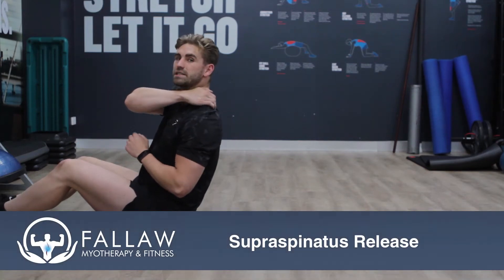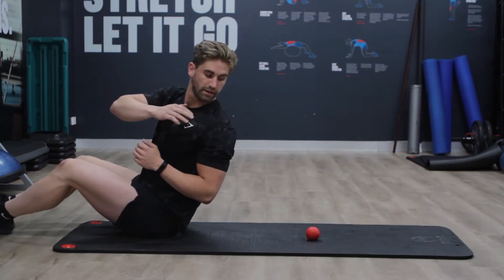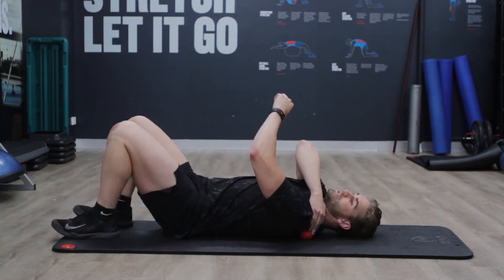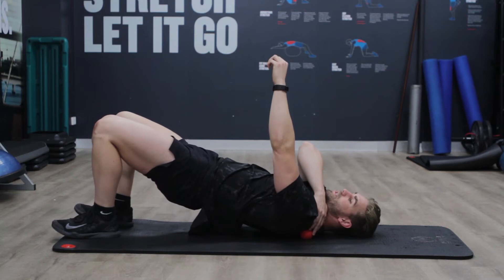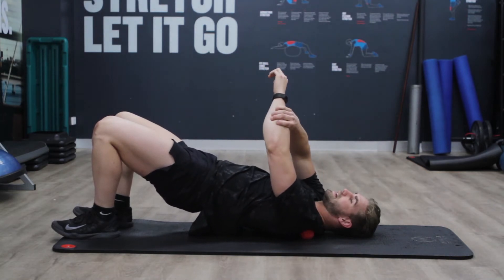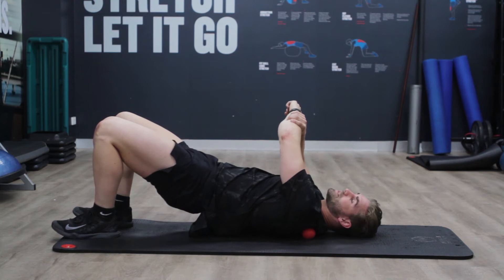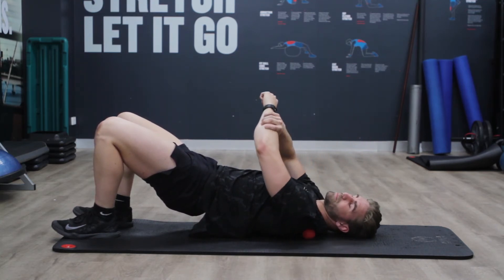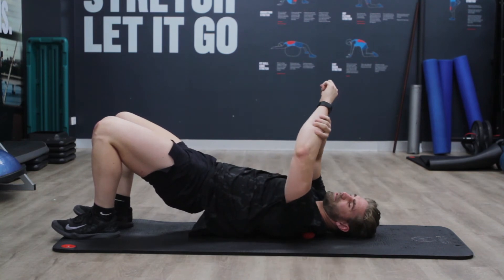SORE SHOULDERS? - Supraspinatus Release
What do you think about this video?
‘Teaching men and women how to transform their bodies FOR LIFE, without restrictions.’

🕺👇WHO AM I AND WHAT DO I DO?🕺👇
❗ ❗ 𝙎𝙏𝘼𝙍𝙏 𝙃𝙀𝙍𝙀 - 𝙌𝙪𝙞𝙘𝙠 𝙇𝙞𝙣𝙠𝙨 & 𝙄𝙣𝙛𝙤𝙧𝙢𝙖𝙩𝙞𝙤𝙣❗ ❗
📱 𝙎𝙏𝙀𝙋 #1 𝙒𝙊𝙍𝙆 𝙒𝙄𝙏𝙃 𝙈𝙀 𝙁𝙍𝙊𝙈 𝘼𝙉𝙔𝙒𝙃𝙀𝙍𝙀
Do you want to…. Transform your body FOR LIFE, without restrictions?
⬇️Then watch my transformation free training and see the secrets my clients are using⬇️
Roll all your health professionals into one with ‘Fallaw MyoFitness Online’
Look Better * Move Better * Perform Better
📘𝙎𝙏𝙀𝙋 #2 𝙇𝙀𝘼𝙍𝙉 𝘼𝘽𝙊𝙐𝙏 𝙈𝙀
💻Browse my blog posts to learn more about Health, Fitness, and Clinical Myotherapy 💻
🗣𝙎𝙏𝙀𝙋 #3 𝙏𝘼𝙇𝙆 𝙏𝙊 𝙈𝙀 𝙊𝙉 𝙎𝙊𝘾𝙄𝘼𝙇 𝙈𝙀𝘿𝙄𝘼! 🗣
Fallaw MyoFitness
Melbourne, Australia